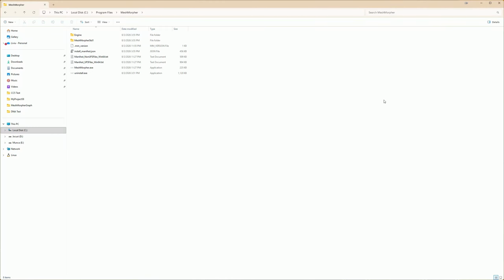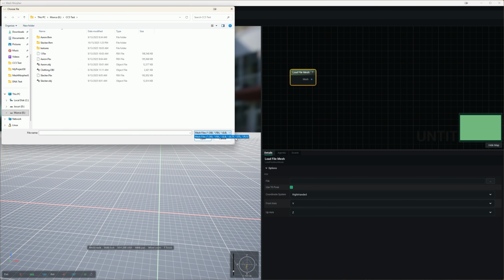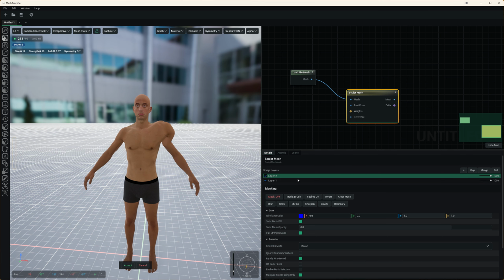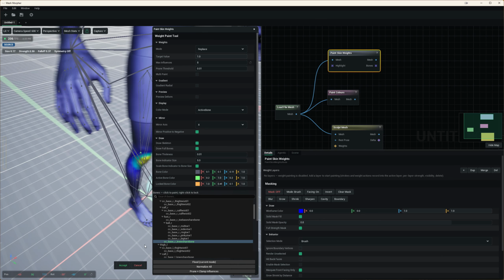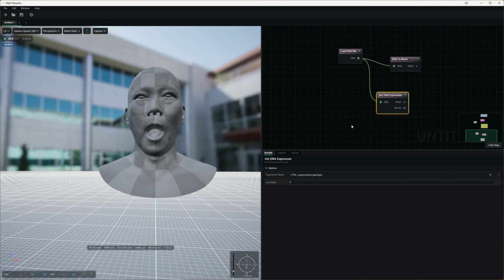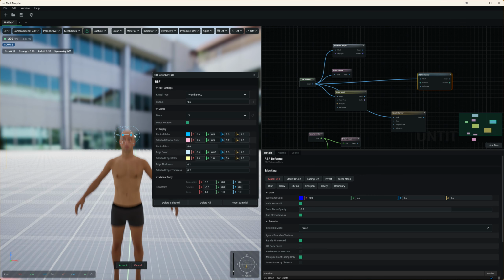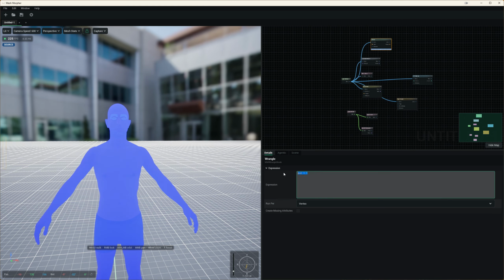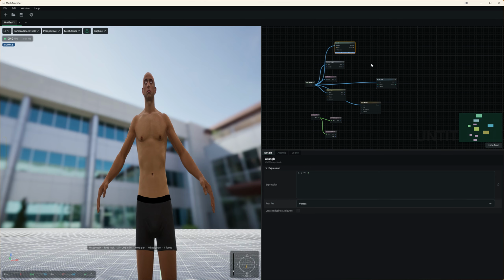Mesh Morpher Studio - Overview (Standalone app)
The overview of Mesh Morpher Studio.
Mesh Morpher Studio has hundreds of nodes and functionality that allows us to build deformation we need.
From Basic layered sculpting to fully customizing Meta Human DNA files, Mesh Morpher Studio has all the functionality required to create our custom characters and deformations without needing to install any game engine.